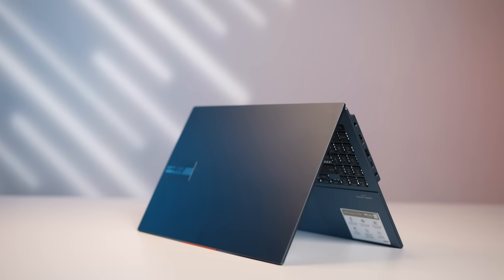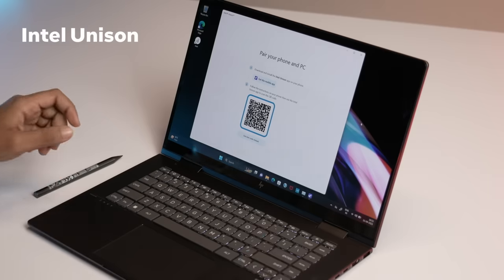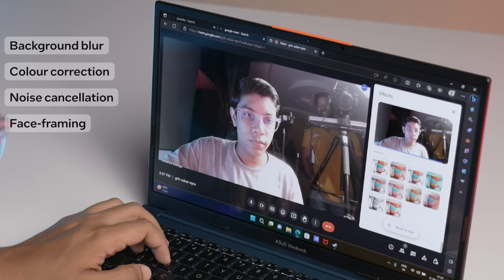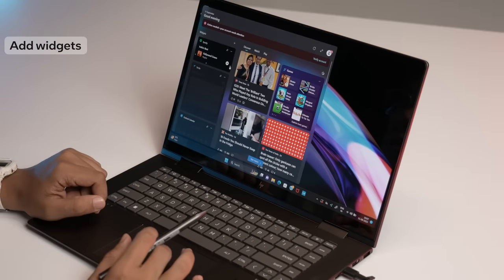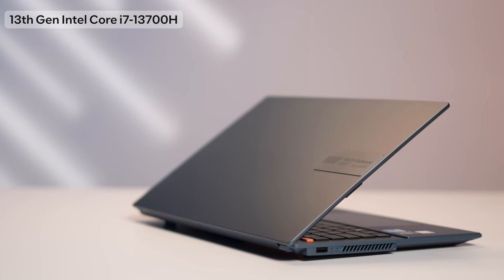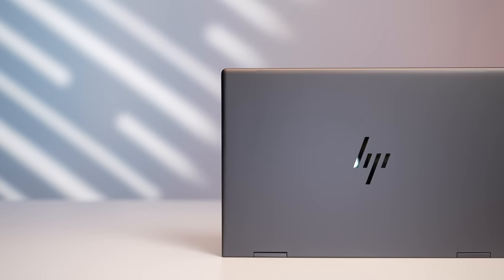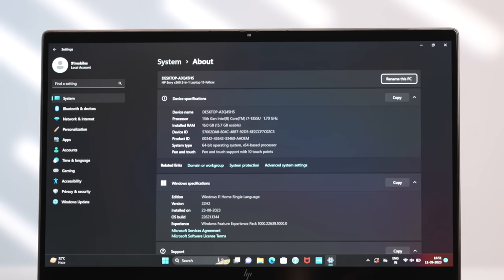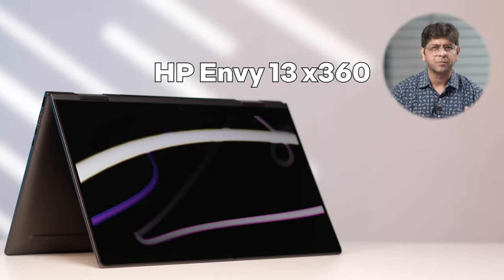Unlock Performance With Intel Evo Powered Laptops: Asus Vivobook S15 & the HP Envy x360!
Are you looking for the ultimate laptop for your on-the-go lifestyle? Look no further! Meet two perfect laptops powered by Intel Evo: the Asus Vivobook S15 and the HP Envy 13 x360! Both devices are sleek, lightweight machines that can undertake a multitude of tasks including intensive video editing to high-level gaming. What unites them is Intel Evo with Windows 11, creating a powerhouse of performance that's hard to beat. Watch the video below to gain access to some of the market's top-performing laptops!

You can buy the devices using the below links

Asus Vivobook S15

HP Envy 13 x360

About Us:
91mobiles.com is the largest gadget research site in India that provides tools, reviews & rich content to help people decide which gadget best suits their needs. The platform also helps users to find the best prices/offers for the gadgets.